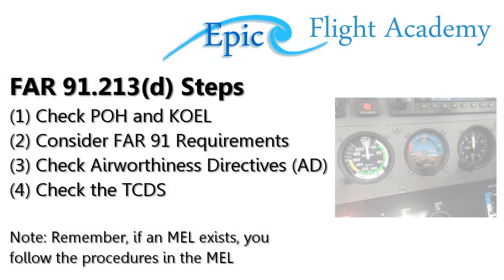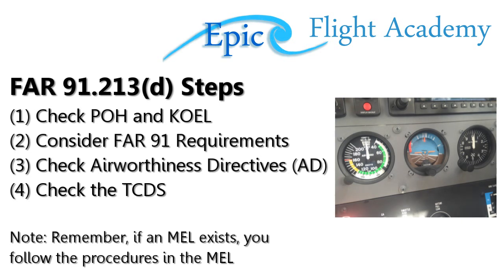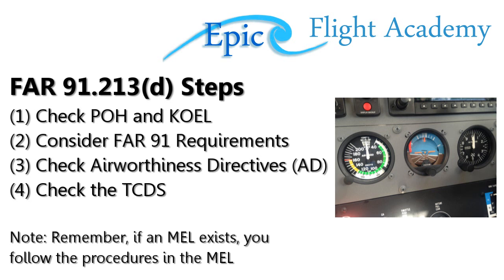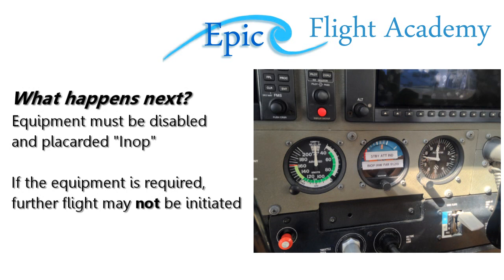Epic Flight Academy | Handling Inop Equipment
In this video we are going to look at an example scenario involving inoperative equipment in one of our Cessna Skyhawks.

0:30 Scenario
1:07 Step 1 POH
1:35 Step 2 Locate inop instrument
2:15 Review
3:18 What happens next?

600 Skyline Dr.
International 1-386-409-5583